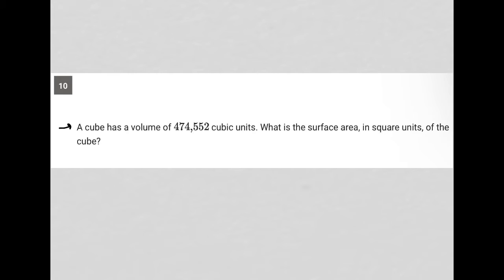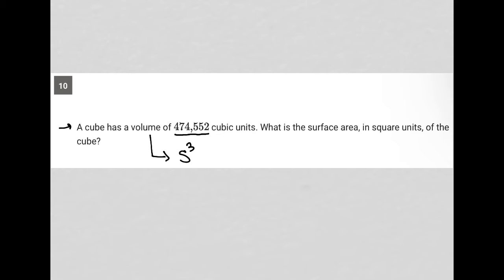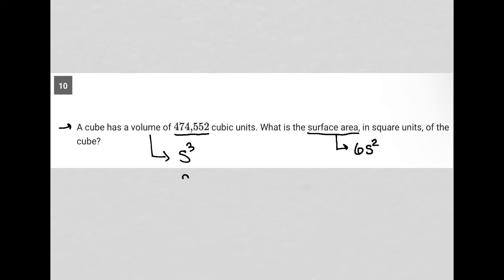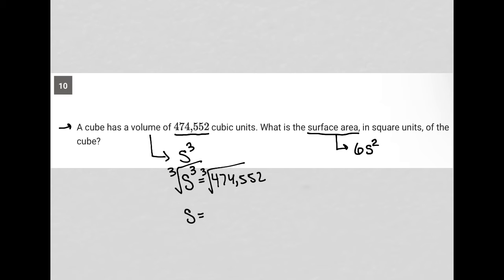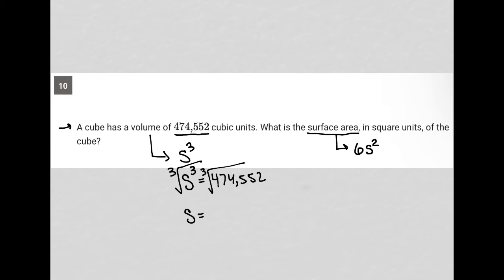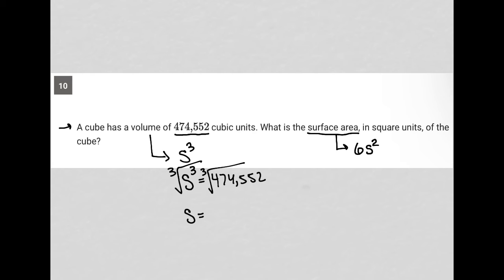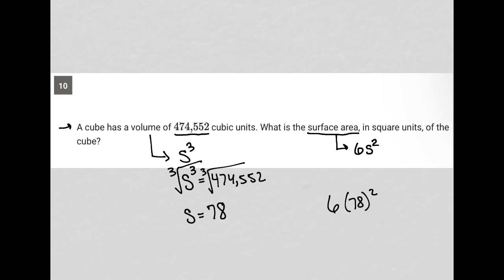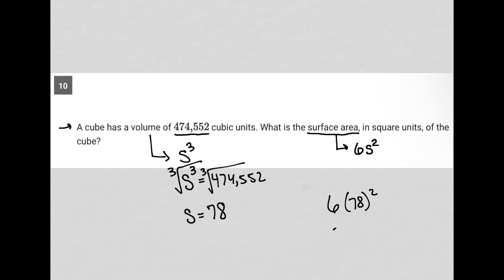A cube has a volume of 474,552 cubic units. What is the surface area, in square units, of the cube?